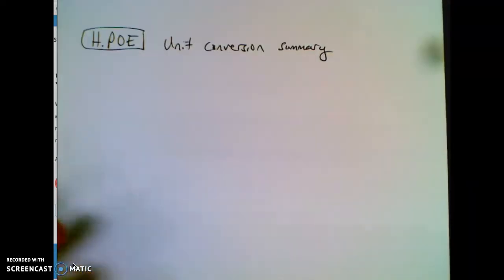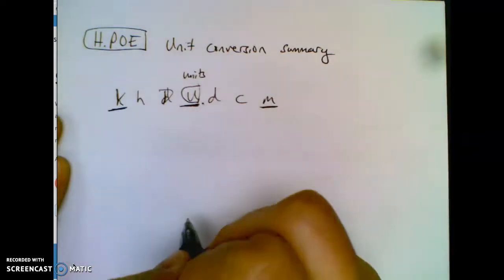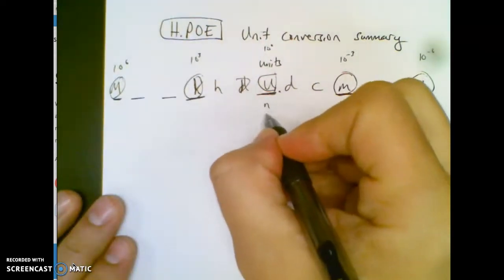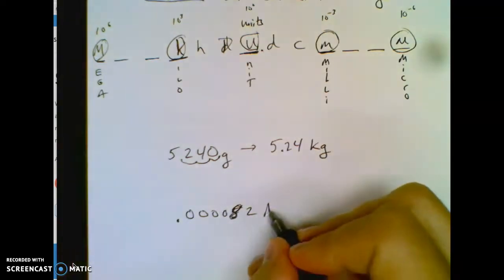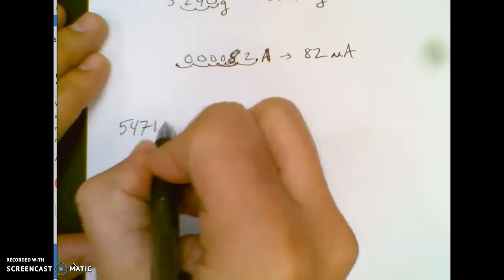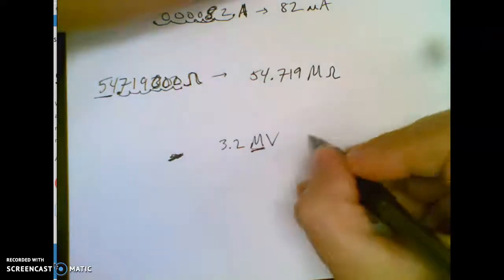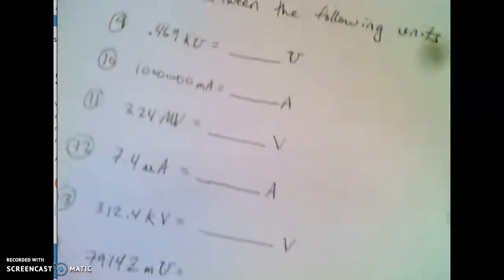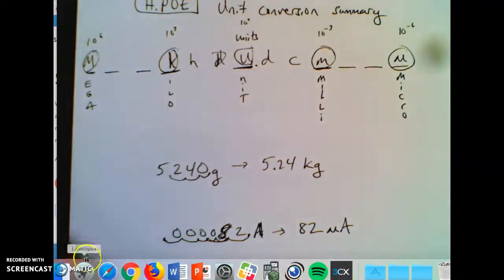HPOE unit conversion Video